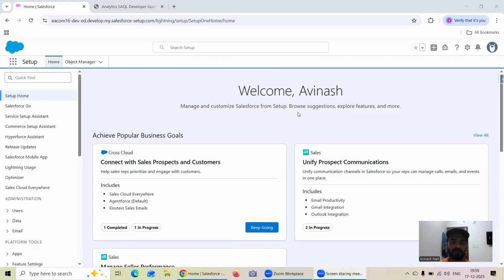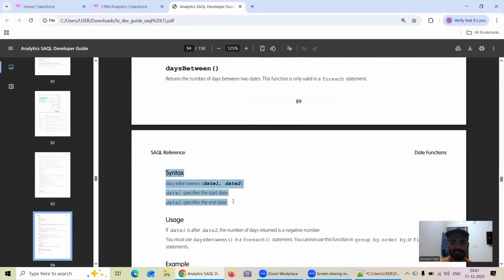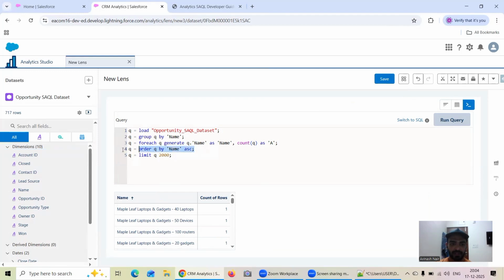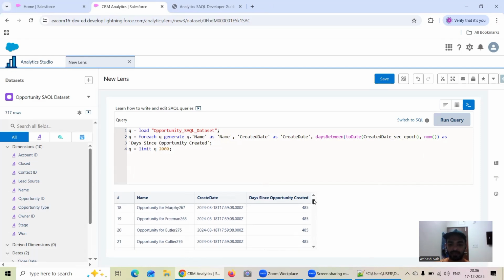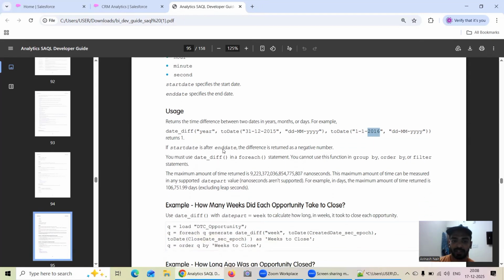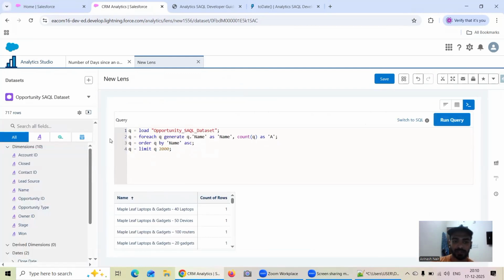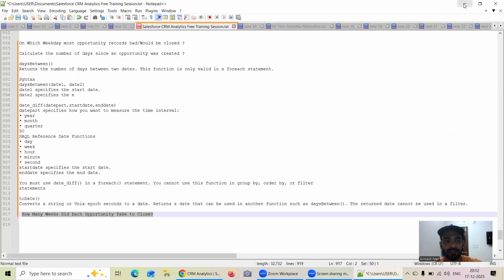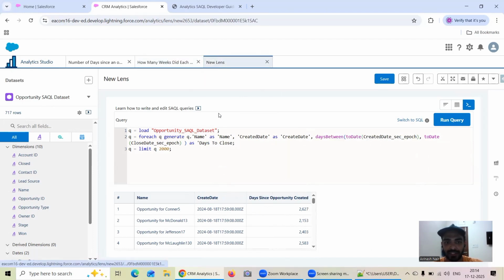Mastering SAQL: date_diff() and daysBetween() Deep Dive | Session 239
Mastering date logic is essential for building advanced queries. This video explores the nuances of *SAQL* date functions, specifically focusing on _*daysBetween()*_  and the more dynamic _*date_diff()*_ .

* *_daysBetween() basics:_* How to quickly calculate the number of days between two dates.

* *The power of* *_date_diff():_* Using "date parts" to calculate differences in weeks, months, or years.

* *Practical Examples:*  Real-world scenarios like calculating Opportunity "Days to Close" or "Weeks to Close"

* _*Dynamic Intervals:*_ How to use  *_date_diff()_* to move beyond days and into more complex intervals like weeks.

* *Handling Epochs:* A walkthrough of converting Unix epoch seconds to date formats before applying functions.

* *Foreach Statements:*  Why these functions must be used within a foreach statement.

* *Negative Values:* Understanding what happens when our start date is after our end date.